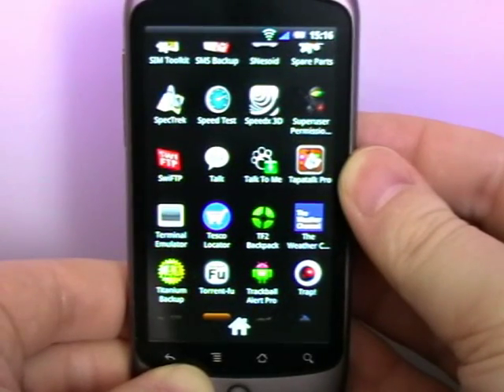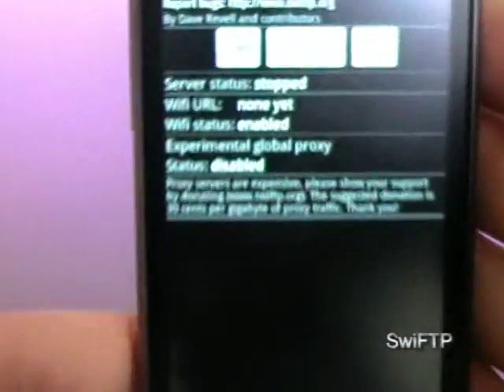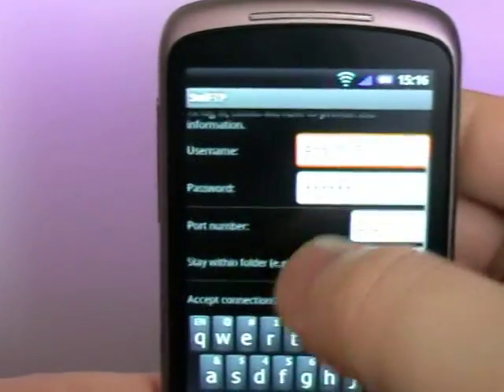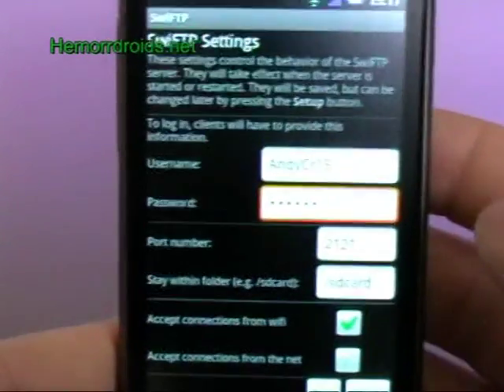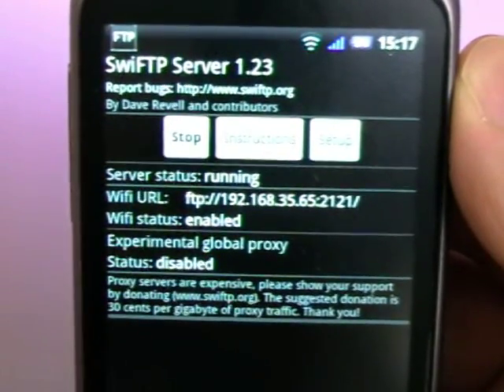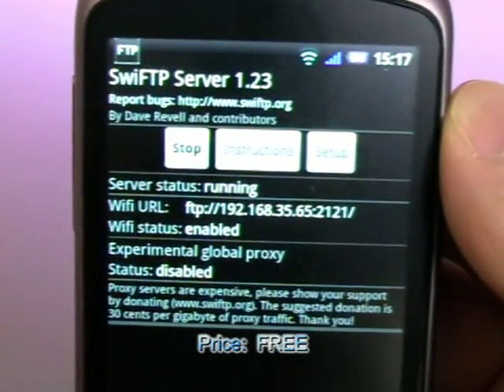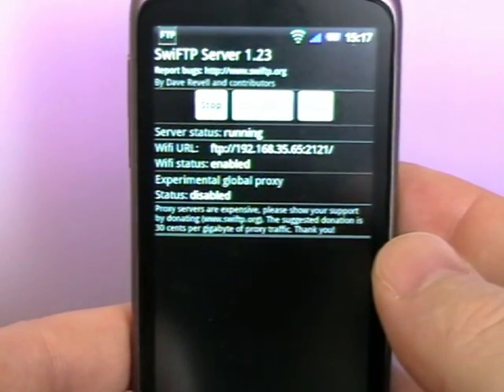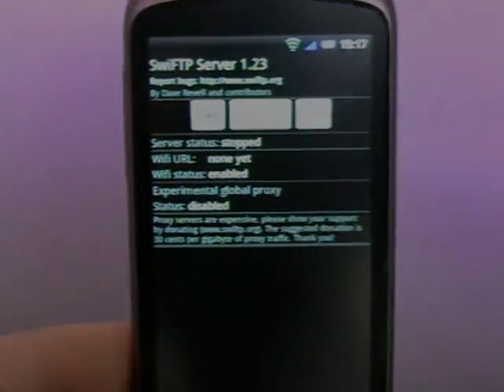SwiFTP Android App Review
A simple way to transfer files to and from your phone over WiFi.  Set your phone as an FTP server and connect in!  For more Android news and App reviews see hemorrdroids.net.